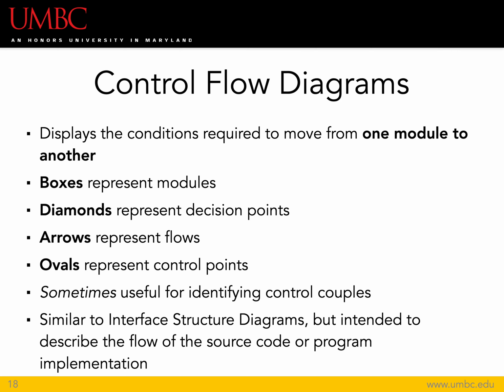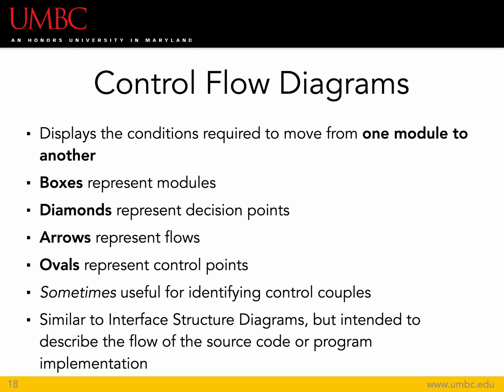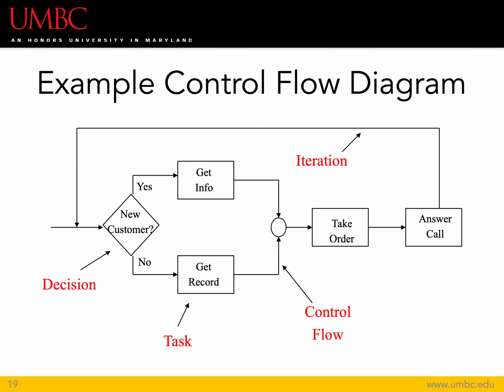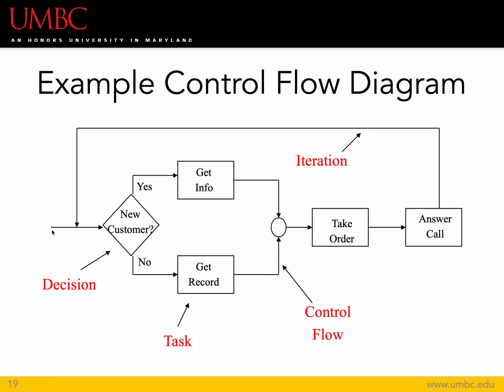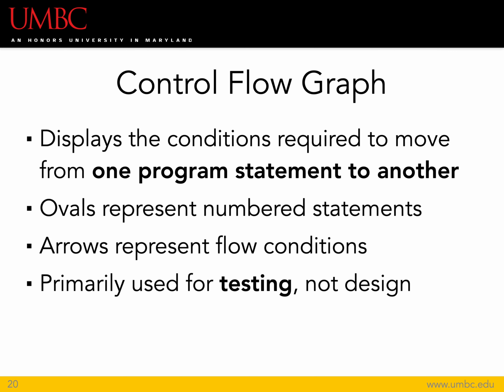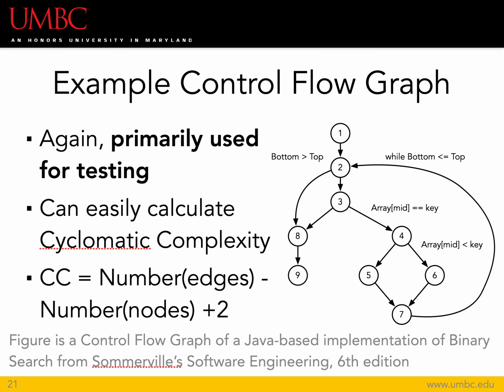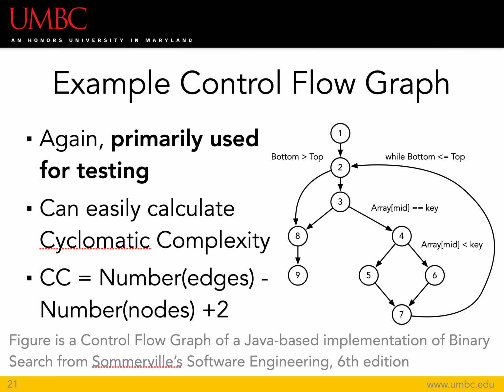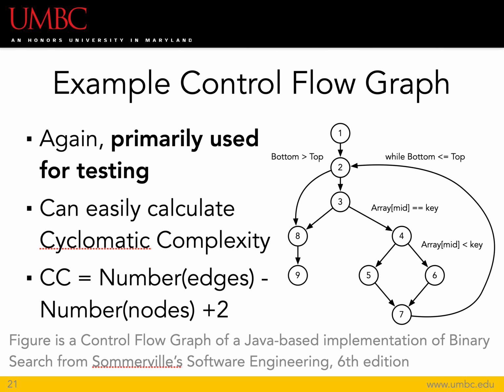09 Program Design Part 4